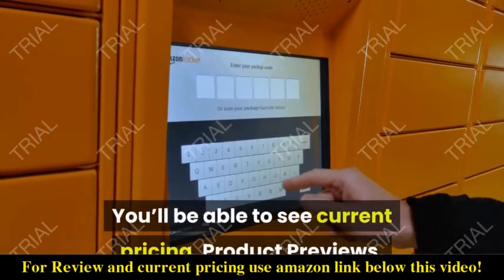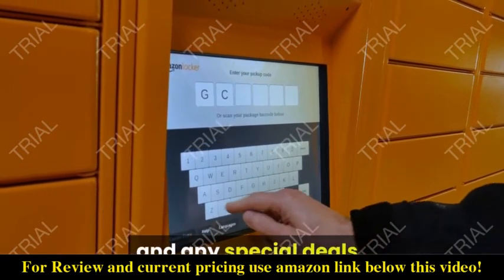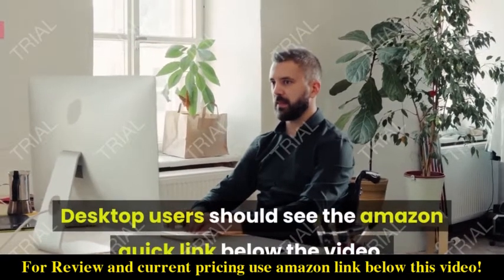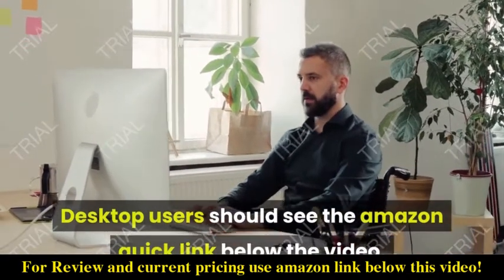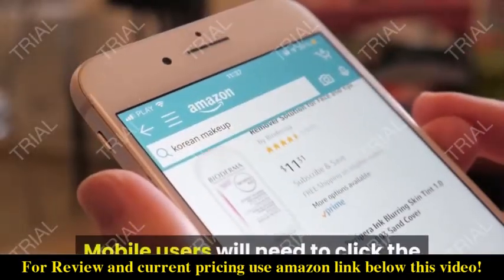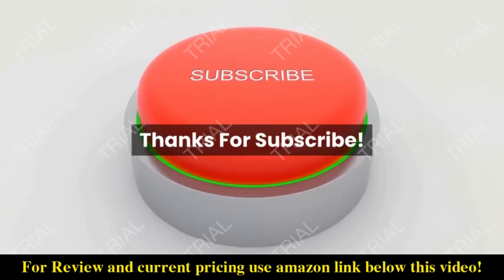Review Lippert 236575 RV In-Wall Slide-Out Motor 2021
Check the price or purchase in the

Replacement IG-42 10mm motor assembly
For Lippert In-Wall Slide-Outs
Easy, DIY installation
Exact-match component